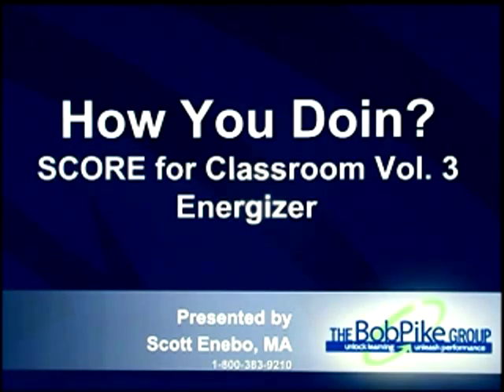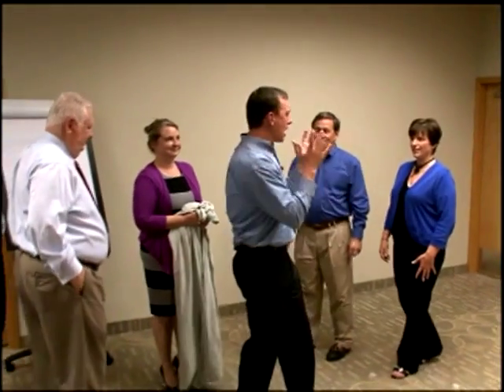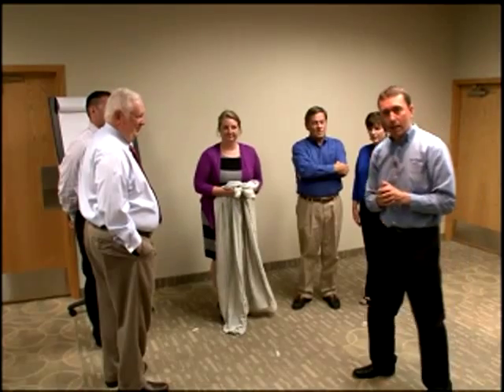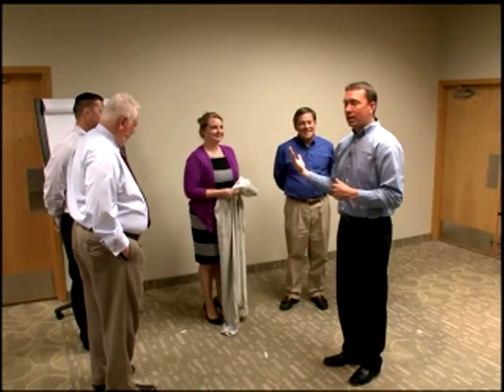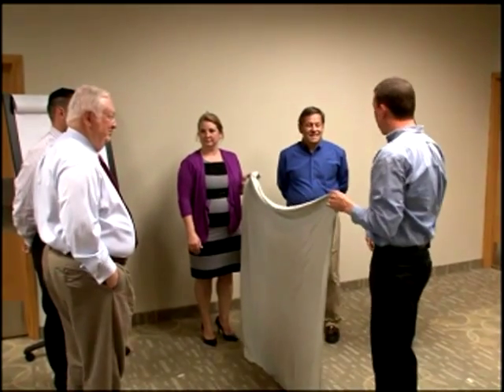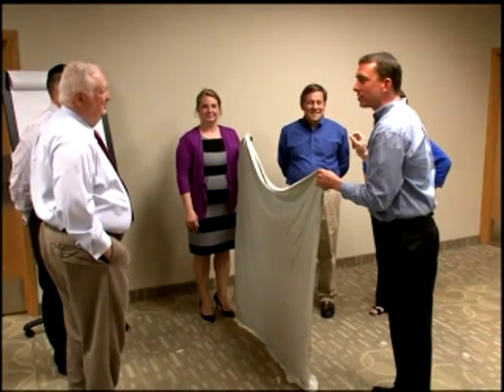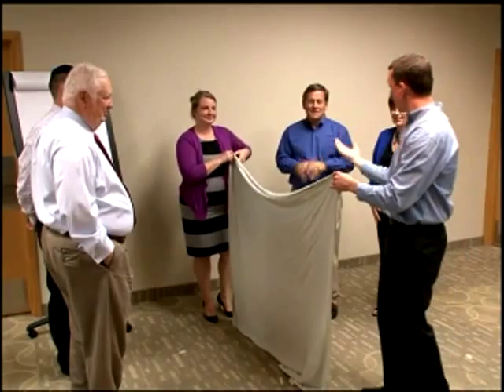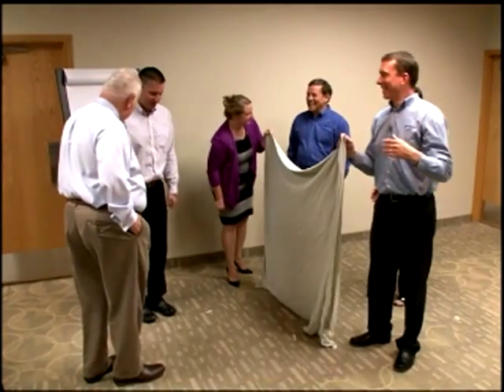Train the Trainer | CORE Vol3 Energizer - How You Doin?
Train-the-Trainer Tip: Energize Your Audiences with a Fun Activity

For Scott Enebo, creating energizing training is essential, and that is what he has sought out to do over his five years in the train-the-trainer industry. Scott focuses on creating train-the-trainer activities to engage his audiences and regularly uses energizers to pick his participants spirits up whenever they are sluggish.

While you watch this video where Scott demonstrates his train-the-trainer activity, try to determine if the training activity is helpful for you and your training. If you feel you have benefited from viewing this train-the-trainer video, please "like" it. It will help us to continue to improve the quality of our content for you and other trainers seeking train-the-trainer tips.

Now you may have never heard of an energizer before this video, but it is important that you understand and use this valuable train-the-trainer concept within your sessions.  Energizers are train-the-trainer activities that are often used after breaks or long stretches of engaging content to keep people excited and interested in learning.
For train-the-trainer activities to work as an effective energizer, they should do two things:
1) Keep the mind engaged
2) Keep the body engaged
Energizers can also be modified to work as revisiters as well. By combining these two train-the-trainer techniques, you can ensure your audience members are engaged while they review key content.

We are regularly adding train-the-trainer videos to our channel.

Wizard
To get help with your difficult participants, try our difficult trainee wizard